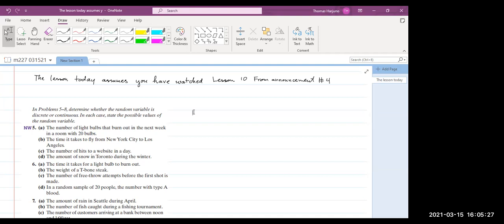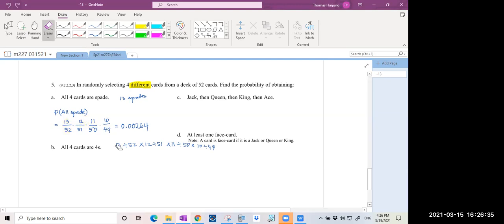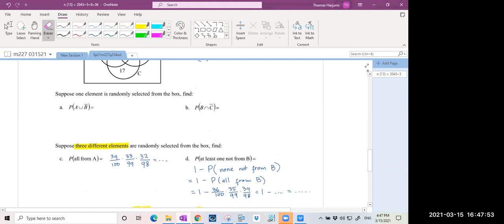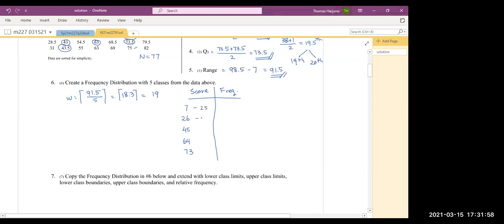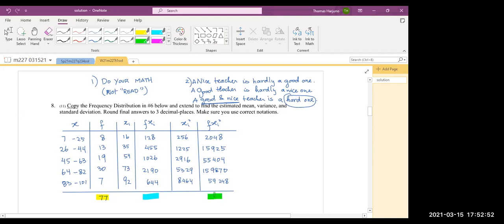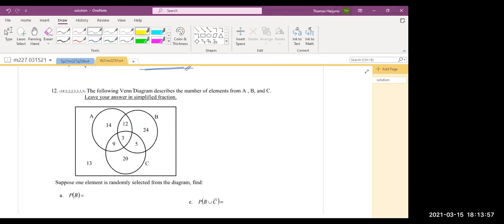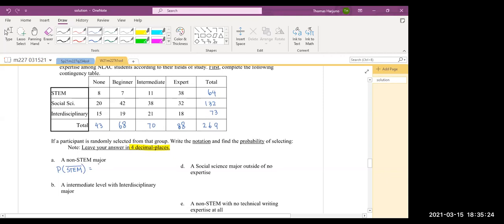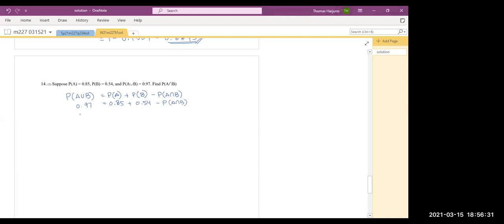Quiz 234 and Test 1 Review